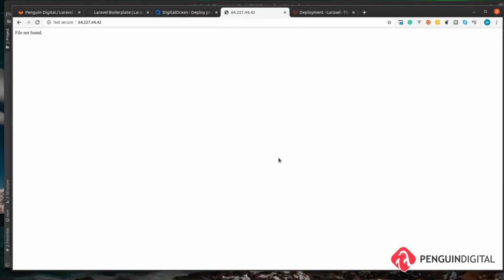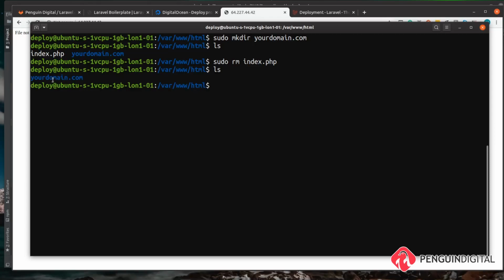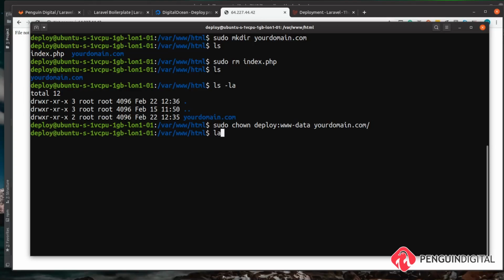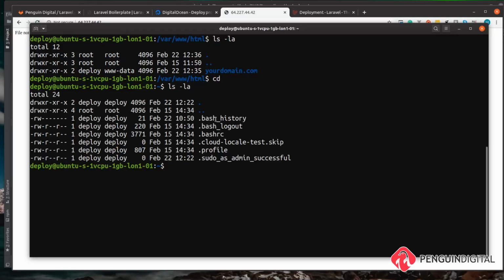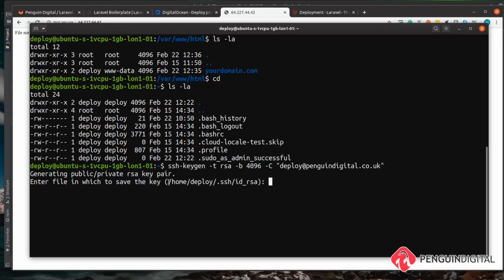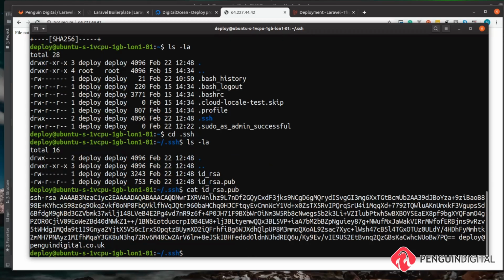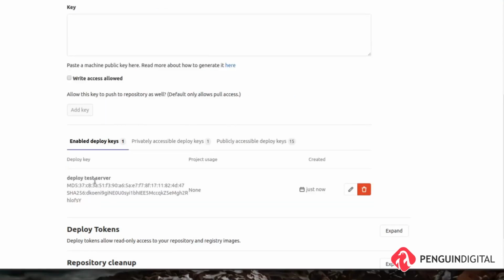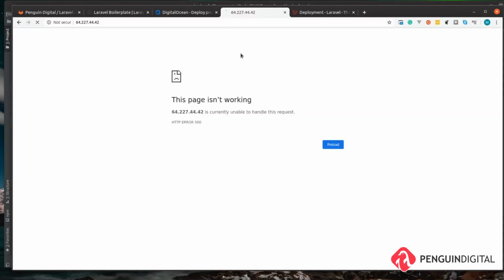EP6/13 - Install Laravel project on server - Deploy Laravel Using Envoy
In this series, I will show you how to deploy Laravel from scratch to a live server.

Things you will need for this series:

- Server: I use Digital Ocean in this series this will give you a few months of credit for free so you can try this out (you can use any provider you like).

- A Laravel project: Any Laravel project will be fine but you can use the dashboard starter template I use in this series

- Git host: In this series, I use Gitlab which is free (again you can use any provider you like).

- SSH: Most modern OS have this as standard if not view

- GIT: This is something most OS come with, if you don't have it download it